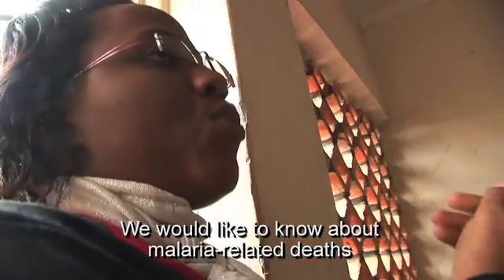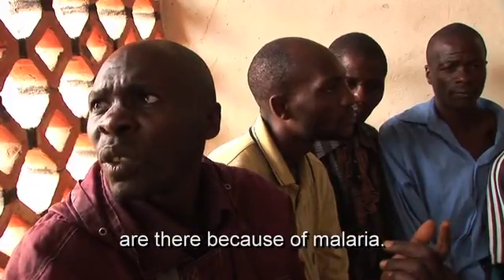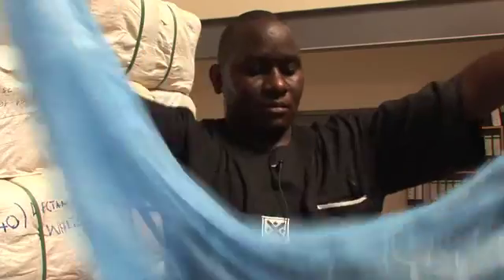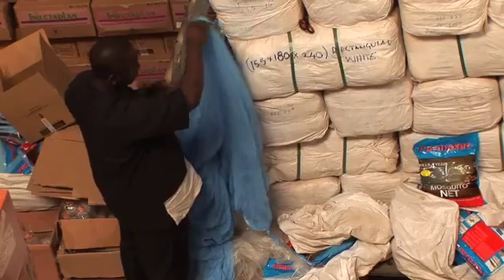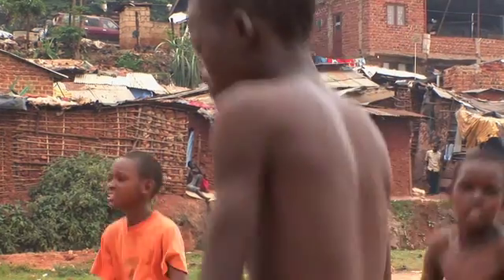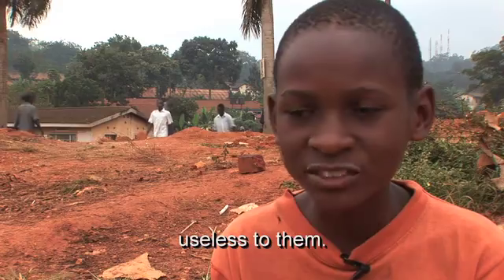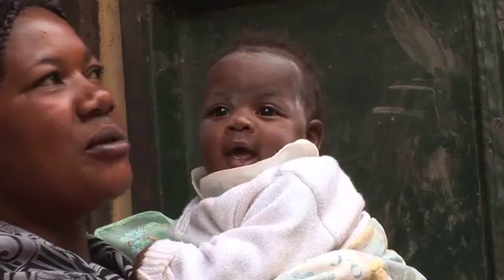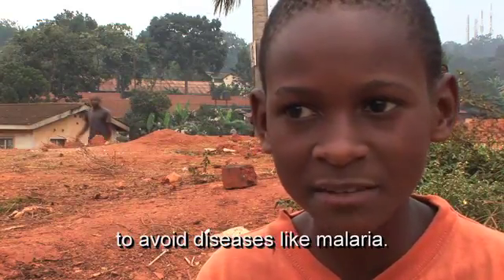GDN -- Eliminating Malaria in Uganda Using Sprays and Nets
Eliminating Uganda's Silent Killer;
A film about the cost-effectiveness of sprays and nets in malaria control.